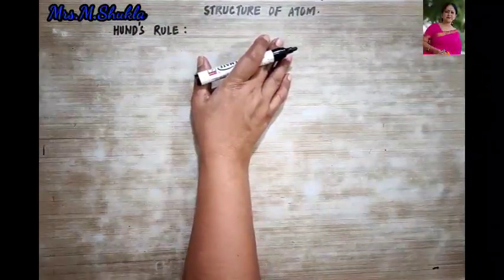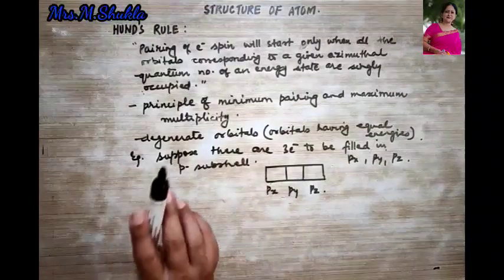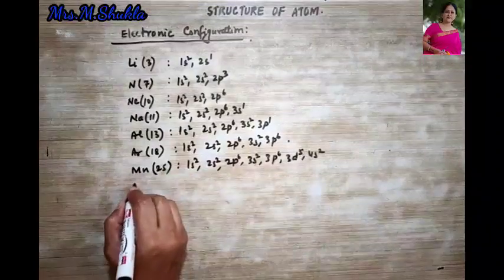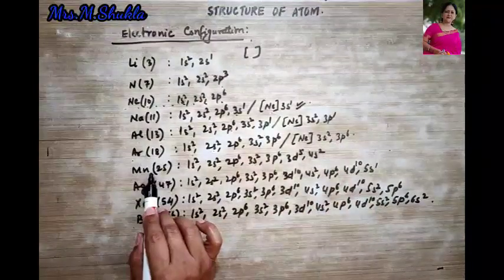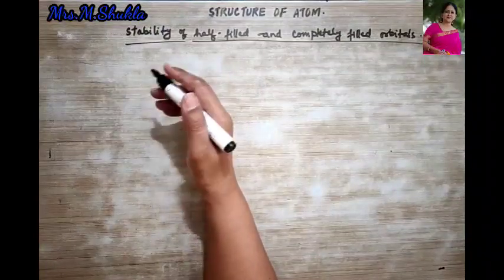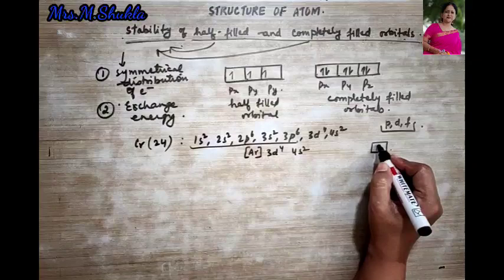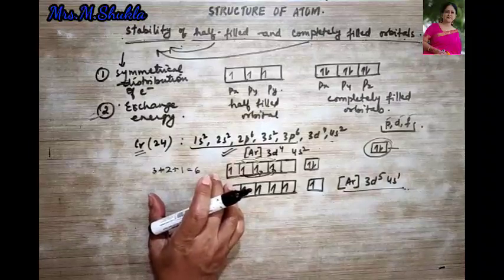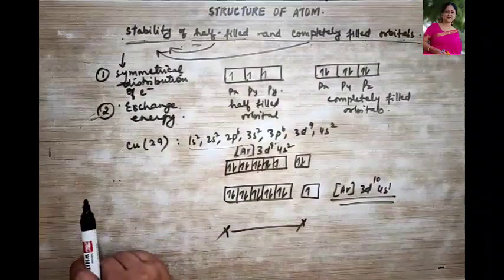Structure Of an Atom Class 1️⃣1️⃣ᵗʰ